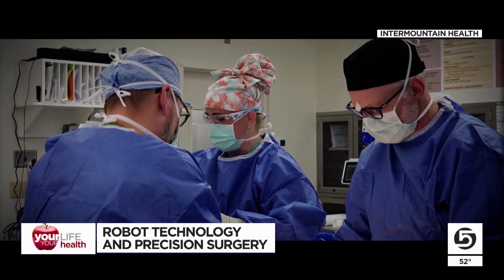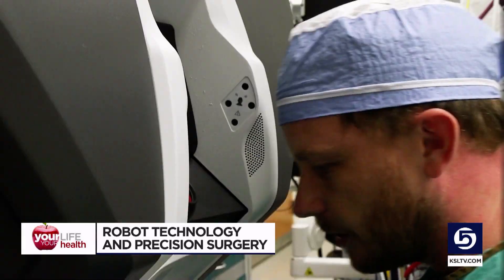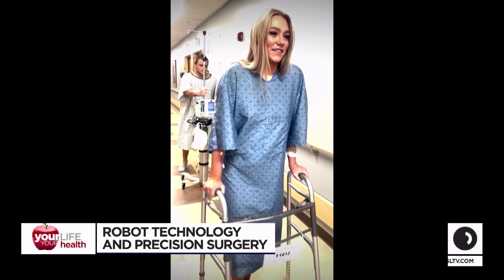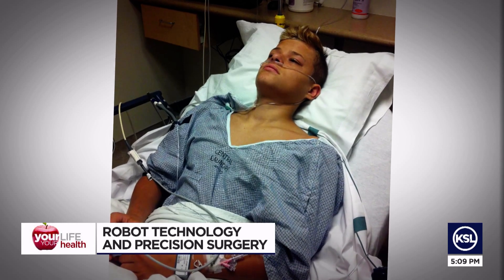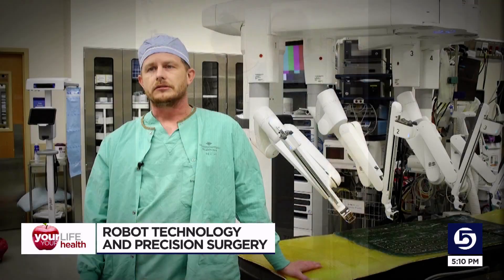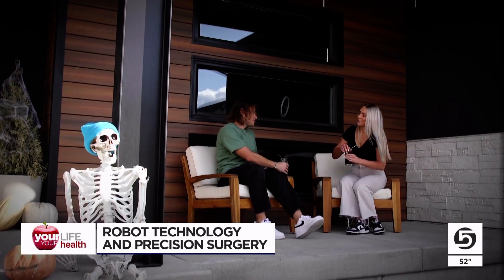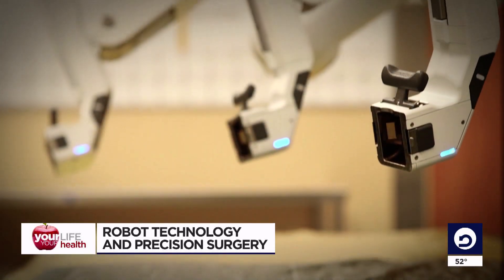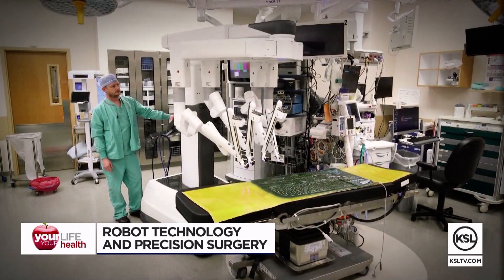Robot named Lucy brings precision, comfort to kidney transplant surgery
Newlywed donates her healthy kidney to her husband, and a robot deserves some of the credit.